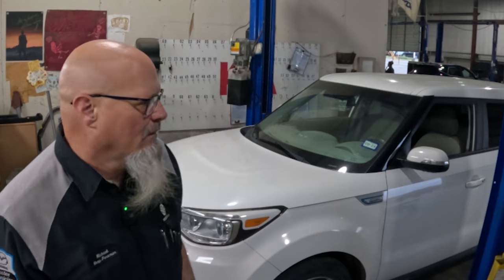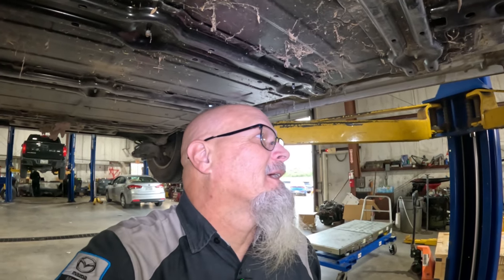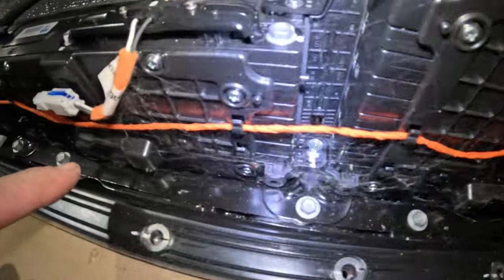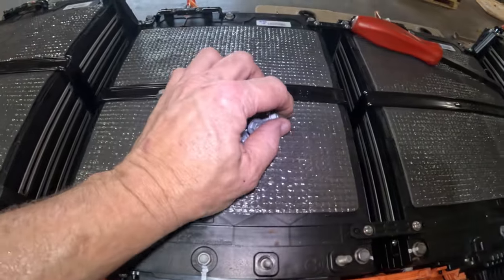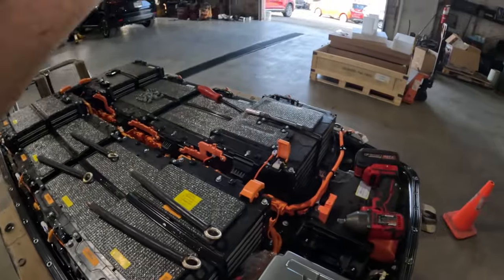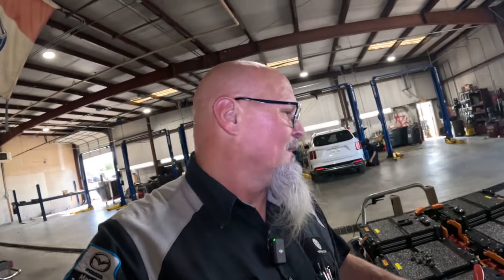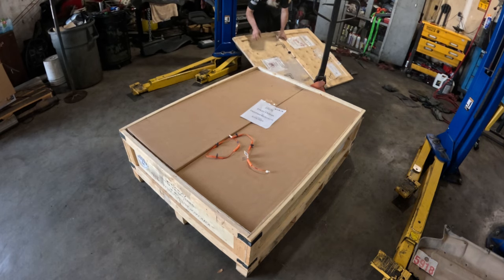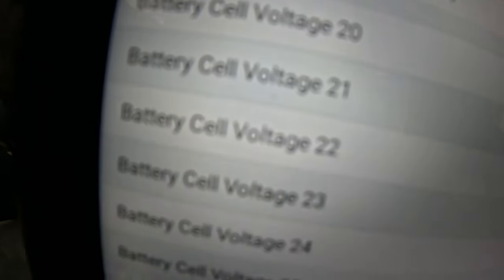EV battery pack replacement 2012 KIA Soul EV Part 1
Today we are replacing the battery packs on this 2012 KIA Soul EV.  The battery does not have the proper range that a fully charged battery should have and the battery pack state of health is way too low.
I'm going to show you how we can drop the battery pack case and replace the battery packs.